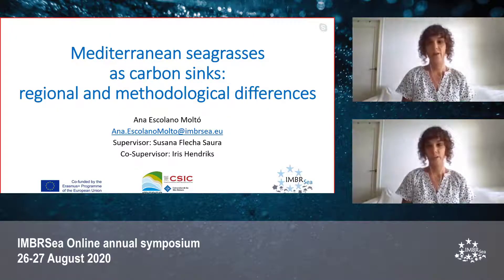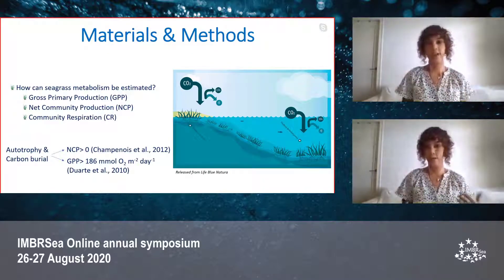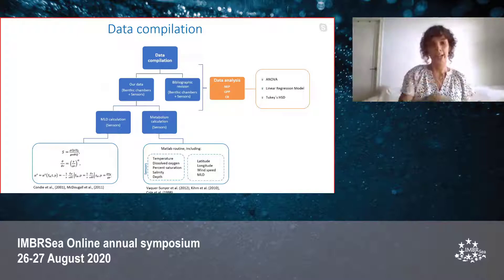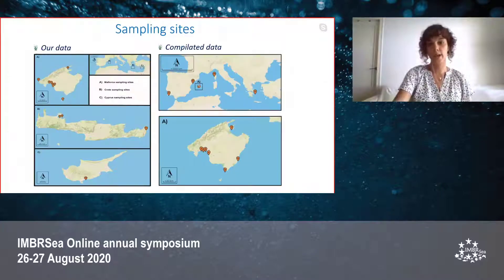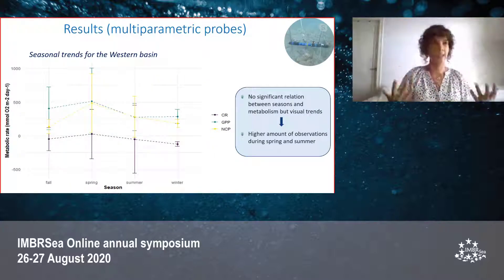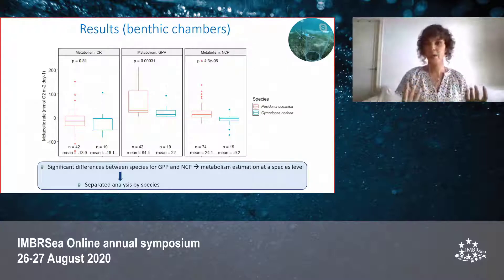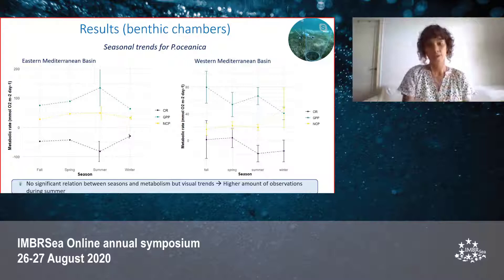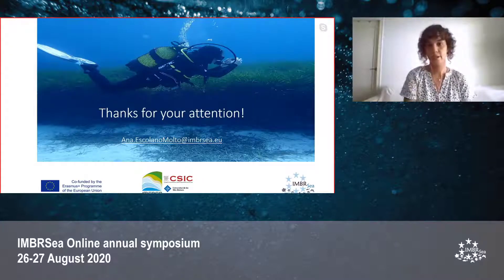Escolano Moltó Ana - Day 1 / Annual Symposium Part 2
Mediterranean seagrasses as carbon sinks: regional and methodological differences

The increasing rates of CO2 due to anthropogenic activities are causing one of the most potential climate threats for the Mediterranean Sea: Ocean Acidification. In this region, two endemic species, Posidonia oceanica and Cymodocea nodosa play a crucial role in climate change attenuation. Through their metabolic activity, they can act as carbon sinks and therefore buffer lowering pH values during the day. In this study we analyse the metabolism of these two endemic species through their Gross Primary Production, Community Respiration and Net Community Production rates. To evaluate these metabolic parameters, two methodologies were used: benthic chambers and multiparametric probes. Furthermore, we analysed trends of both seagrass species metabolic rates and their variation between the Eastern and Western Mediterranean Sea. In addition, metabolic rates of seagrass communities were synthesized from published data on seagrass community metabolism to evaluate trends through time. Our analysis revealed that there are differences between methodologies as multiparametric probes can assess seagrass metabolism at a community level whereas benthic chamber can evaluate this at a species level. We found significant differences between the two Mediterranean regions with both methodologies and almost all the studied communities were net autotrophic acting as carbon sinks.